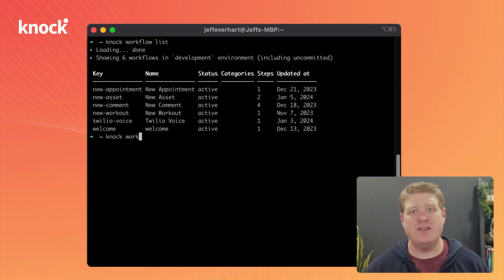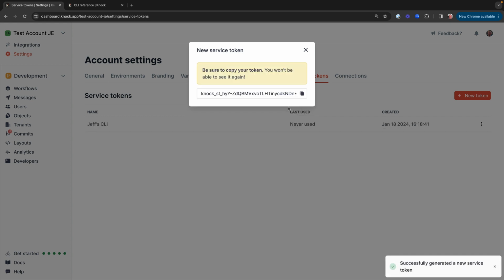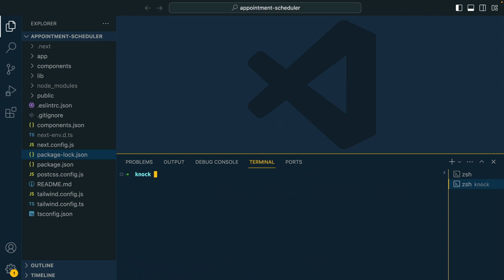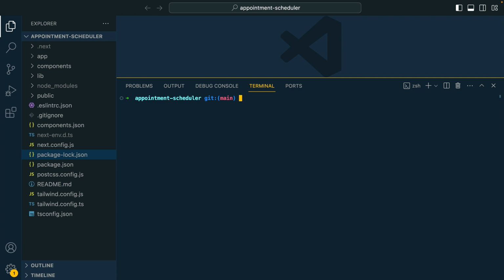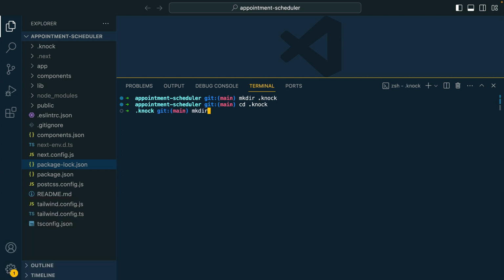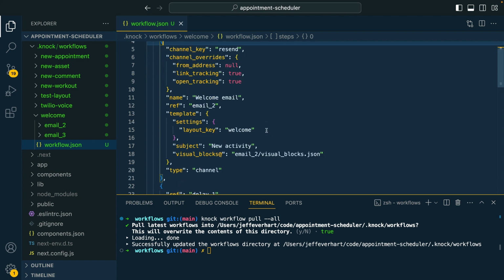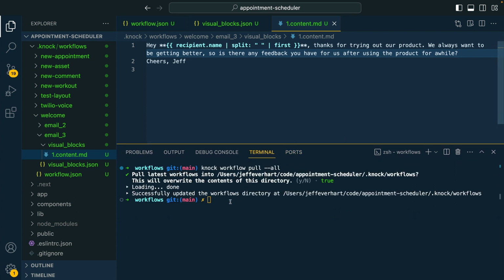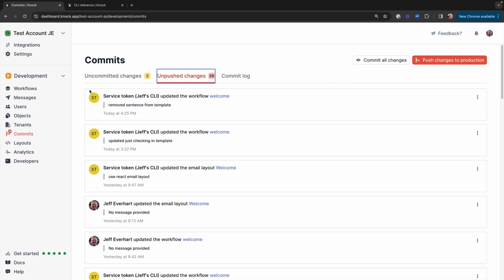Knock CLI basics: notification workflows in code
The Knock CLI provides developers a way to bring resources in Knock directly into their codebases for local editing, version control, and CI/CD. In the first part of this series exploring the Knock CLI, we’ll cover the following:

- installing the CLI from npm or homebrew
- configuring the CLI with a config.json file
- using the workflow list and get commands to read data about about existing workflows
- pulling workflows into your codebase as JSON, MD, and HTML files
- validating and pushing workflow changes back to Knock

Chapters
00:00 Intro
00:20 Installing with NPM
00:42 Authenticate with Knock
02:13 Check auth with whoami
02:39 List workflows with knock workflow list
02:55 Environments with CLI
03:26 Get workflow details with knock workflow get
03:48 Creating local folders for Knock resources
04:32 Pulling workflows into local folder
04:53 Examining local workflow resources
06:05 Updating local message template
06:16 Validating local changes
06:40 Pushing local changes to Knock
07:23 Examining remote commits
07:37 Outro